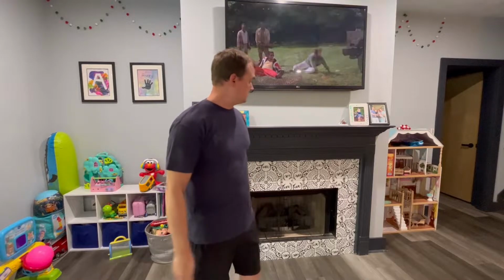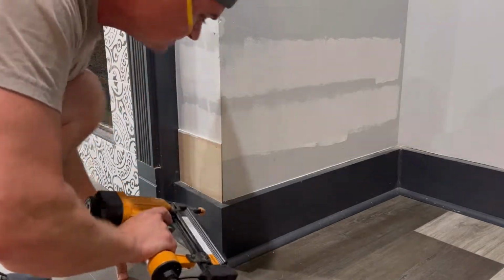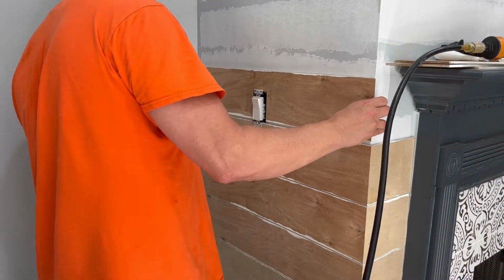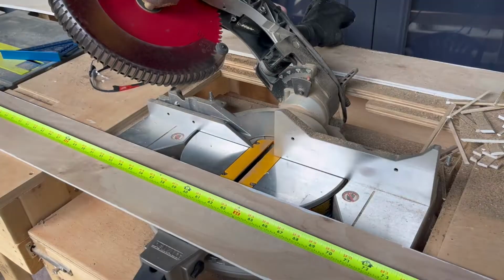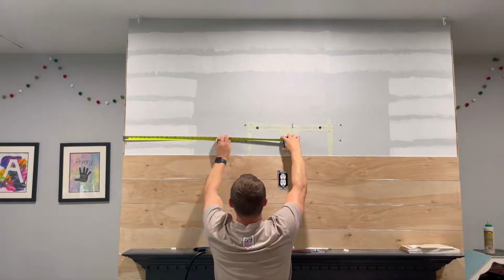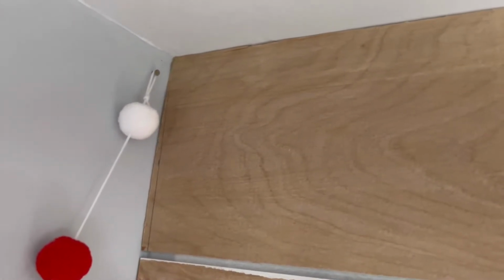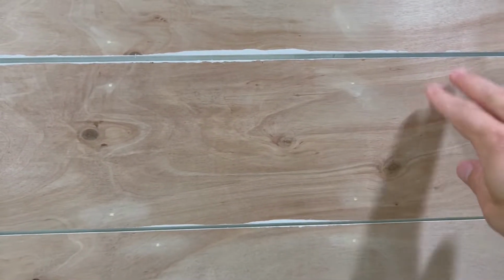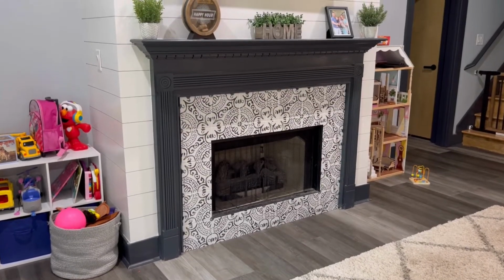How To Shiplap a Fireplace For Under $100 in Materials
Follow along as I shiplap our fireplace with affordable materials and no complex or expensive tools needed.

Tools I used in this video are listed below. I didn't list the table saw because I'm not a fan of that Ryobi table saw and do not recommend it. I also didn't list the Festool sander and dust extractor because that's a friends and certainly overkill for this DIY project.

Dewalt 12” Miter Saw
Bostitch Nail Guns and Compressor Combo
Empire Square
Empire Level / Square Combo
Titebond Glue